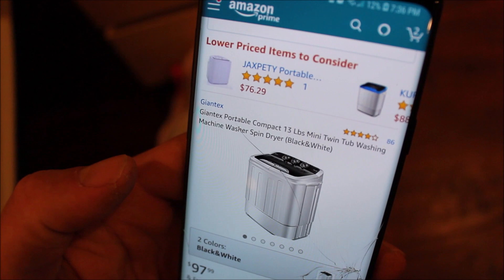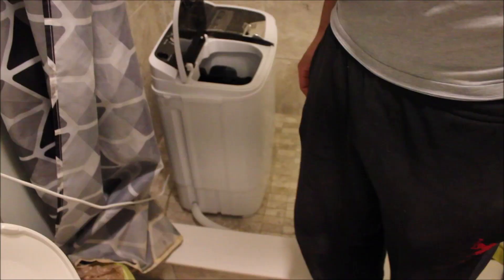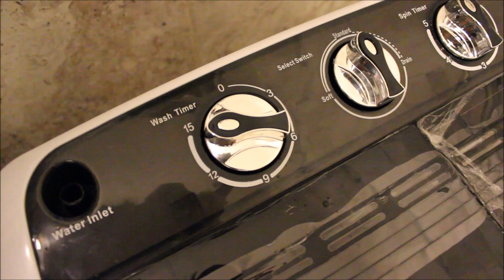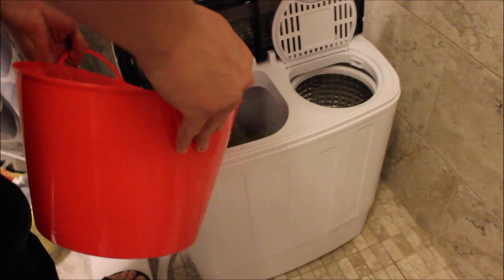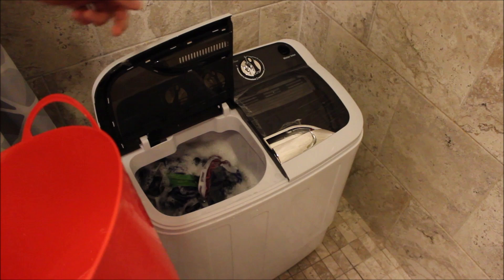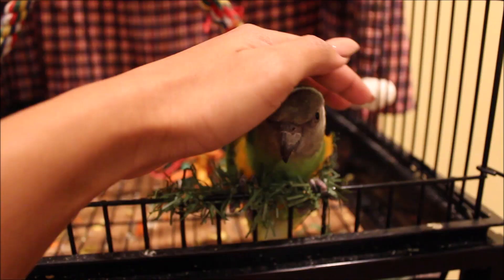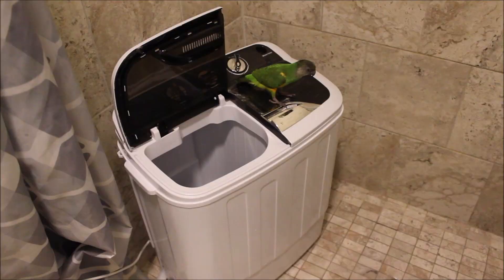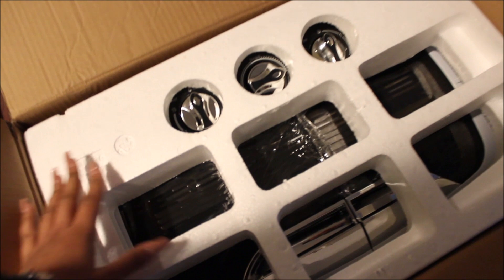Giantex Portable Washing Machine Review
Review of the Giantex Portable Compact 13 lbs Mini Twin Tub Washing Machine - $97.99 on Amazon!
edit: some of y'all are really salty lmaoooo

Small Drone
Larger Drone
Stabilizing Handheld Gimbal
Suction Cup Car Mount
2nd Camera
Portable Flash
Camera Backpack
Instant-Print Camera (similar to Polaroid)